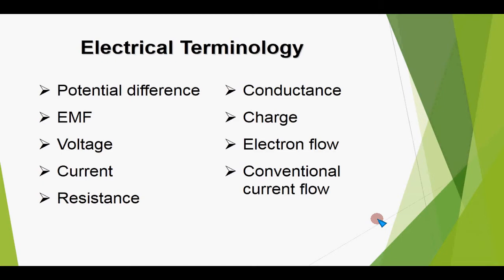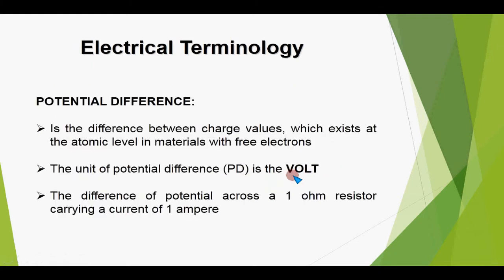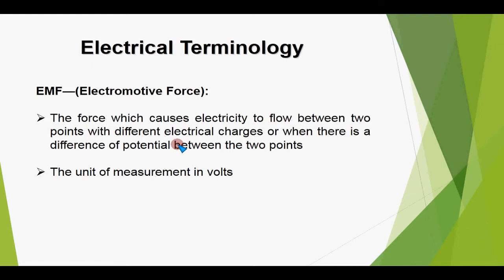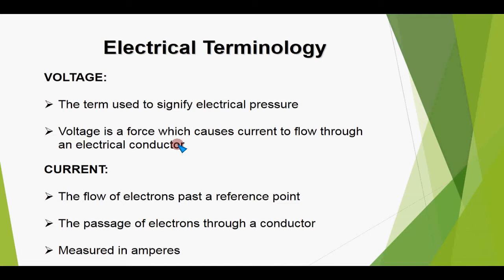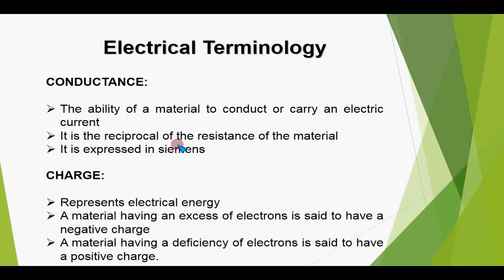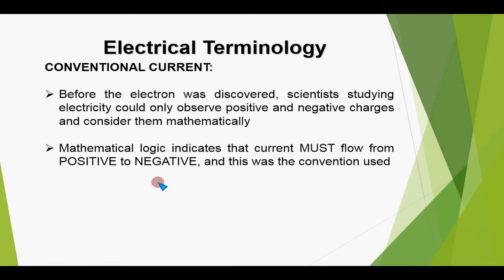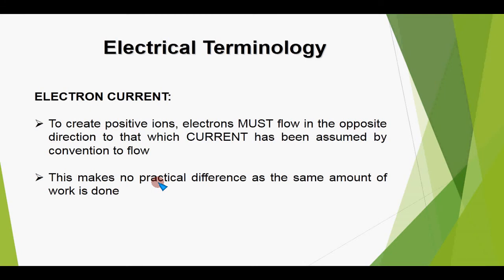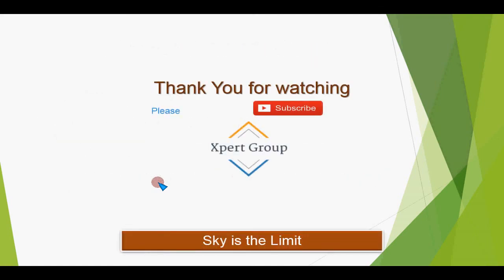Electrical Engineering | Introduction to Basic Electrical terminology | Voltage, current, resistance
In this video definitions of basic electrical terminologies has been given including voltage, current, resistance, conductance, charge, electron current and conventional current flows.